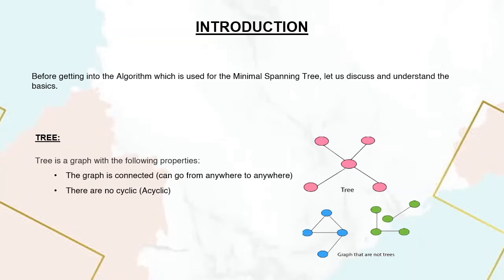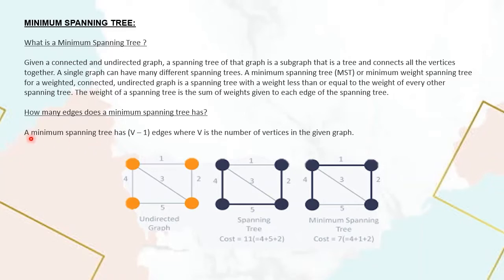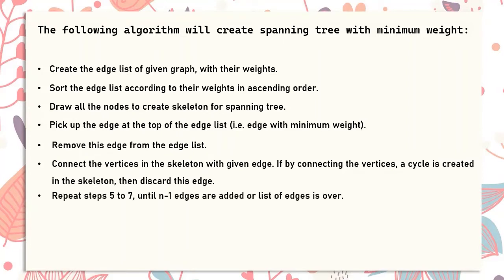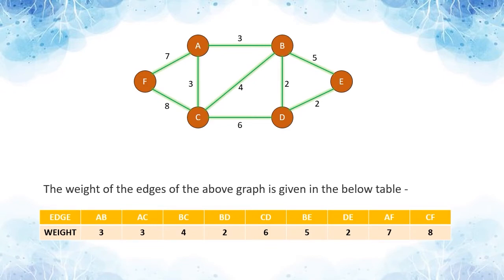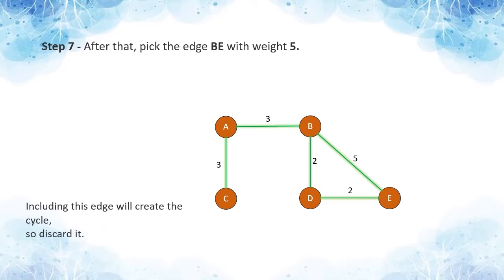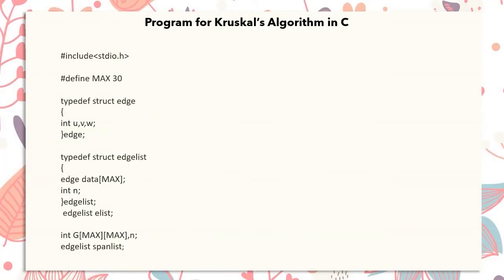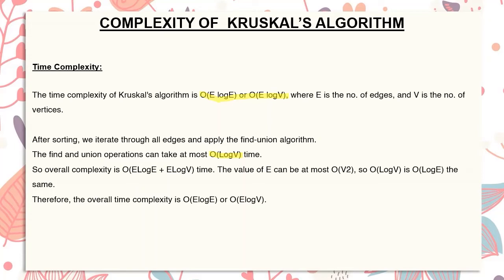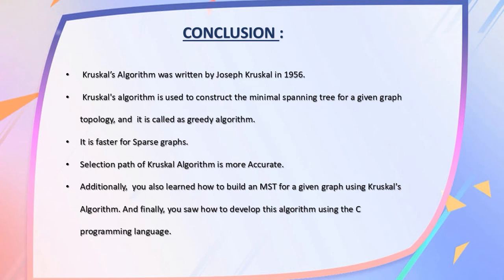Kruskal's Algorithm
Kruskal's algorithm finds a minimum spanning forest of an undirected edge-weighted graph. ... It is a greedy algorithm in graph theory as in each step it adds the next lowest-weight edge that will not form a cycle to the minimum spanning forest.

Team Members:
Prakash.Y
Vyshnavi
Haripreeth
Shruthi